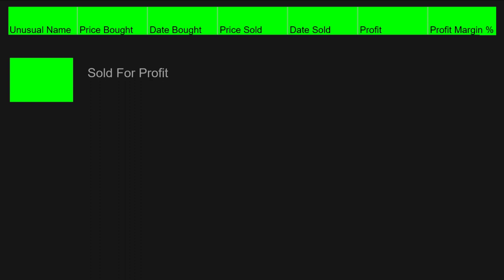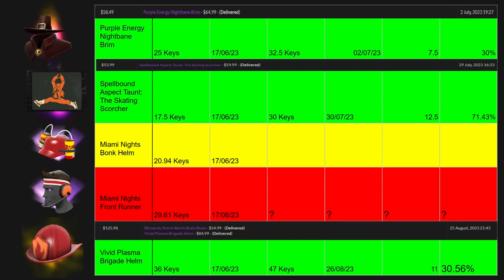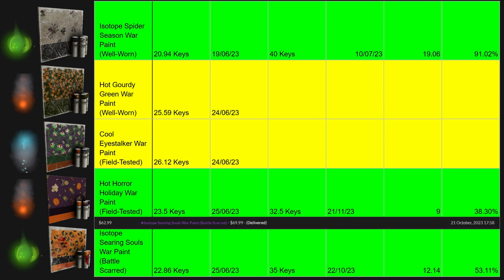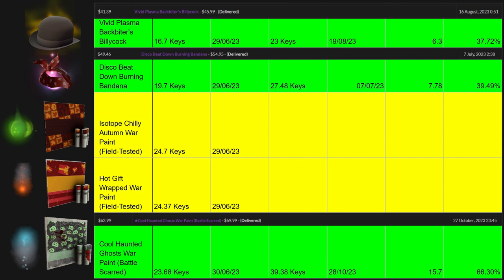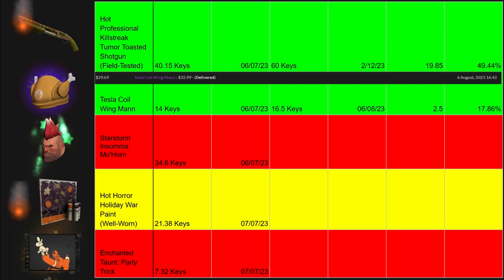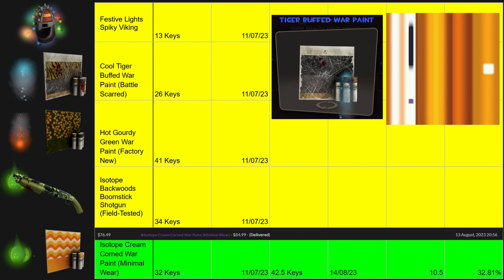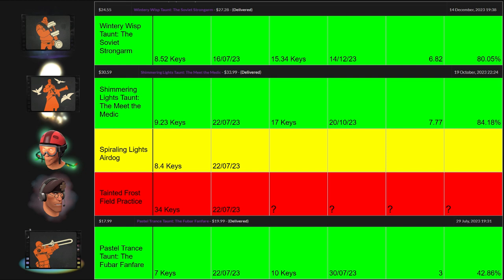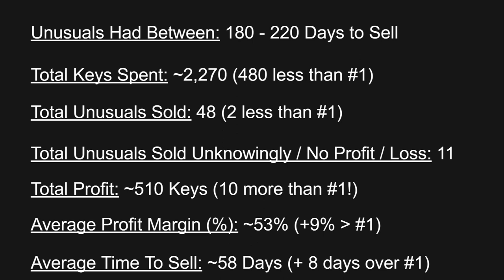I Bought 100 Unusuals (again), Here Are The Results. [TF2 Unusual Trading Series #2]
Take Your First Big Step Towards Your Dream TF2 Backpack!

FREE TF2 Trading Discord Community!

Welcome to part #2 of my TF2 Unusual Trading Series Experiment, where I buy 100 unusuals, collect the data on spreadsheets, then voice my opinions, thoughts and critiques of these items displayed as a simple presentation for you to learn and enjoy!

2:21 First Unusual
19:58 Data